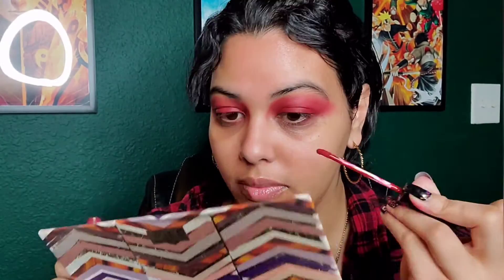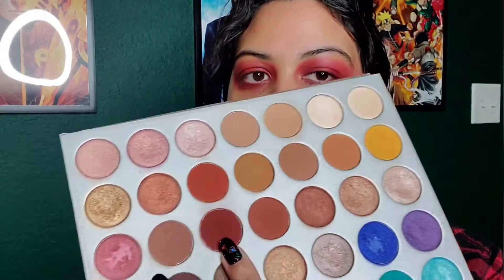NO Foundation OR Concealer Makeup Look | Bare Face Grunge Look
Not using ANY foundation OR concealer for this grunge look was definitely a journey.